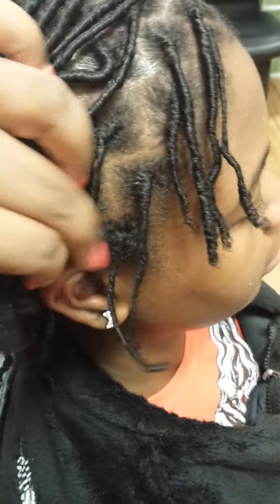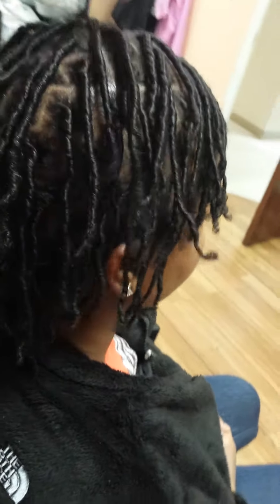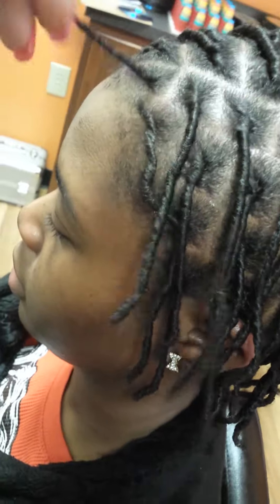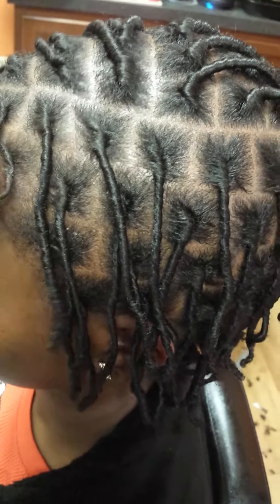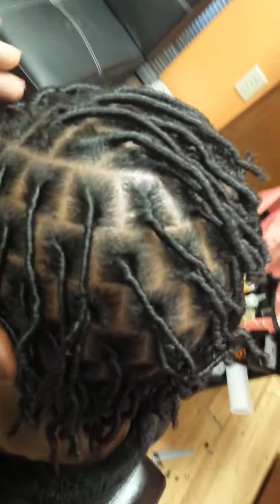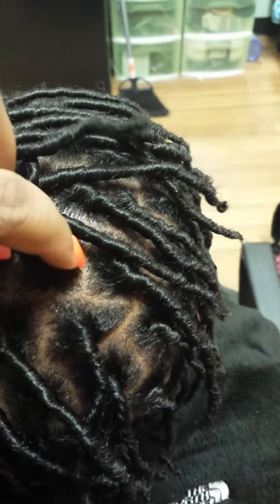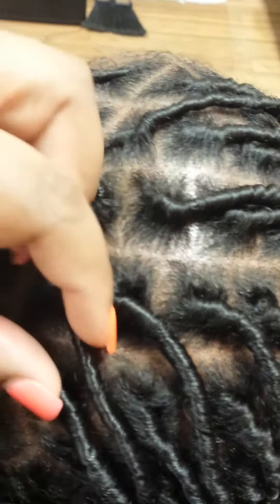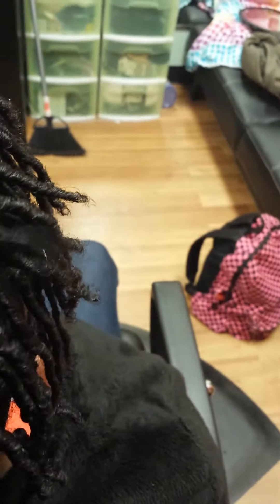Strater locs Day1 Pt.1 Ms.VahVah's Perfect Parting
Watch link for 7@7 Bonus info from Ms. Vah! for bonus info!

Feel free to explore the entire website
or book you in-person consultation with Ms.VahVah

Adress:
9215 Monroe Road Suite #100
(In side Mosaic salon suites)

Group and one-on-one classes are available on Sundays. Book classes on our website (link above)

NEW video posted every week. suggestions are welcome!